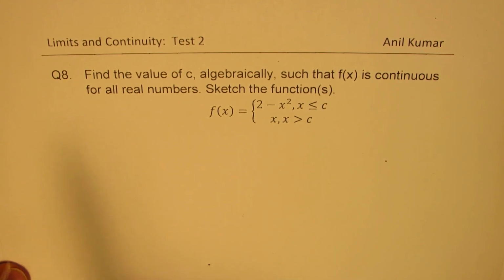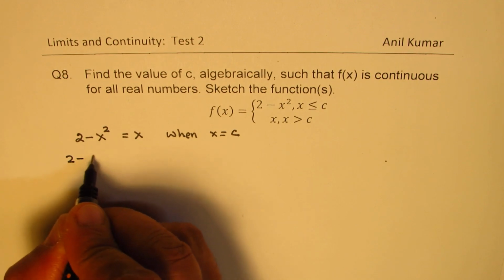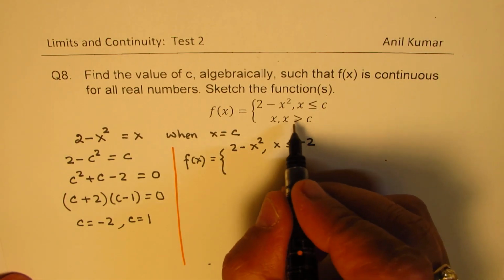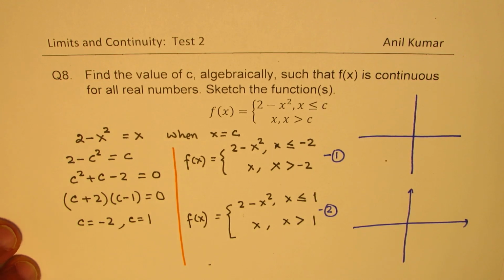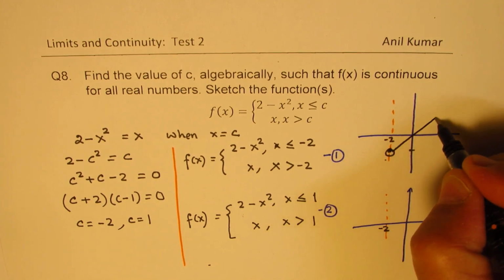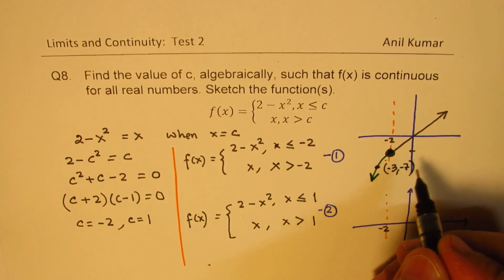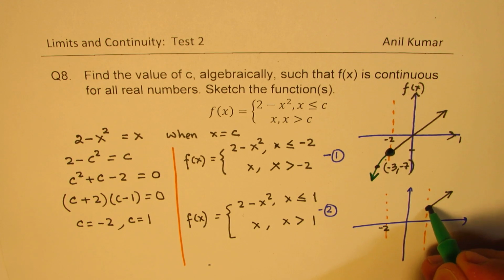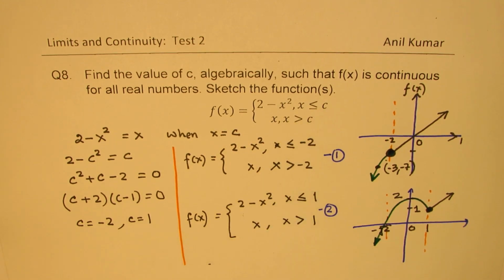Limits and Continuity Piecewise Important IB Test Example